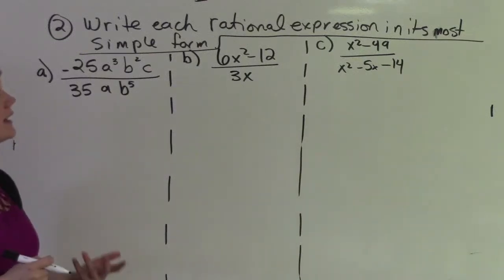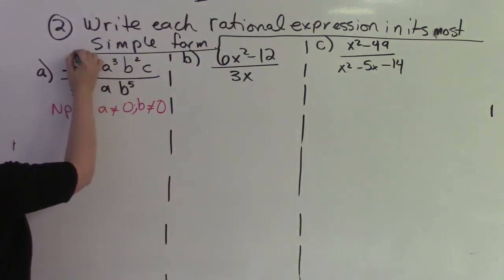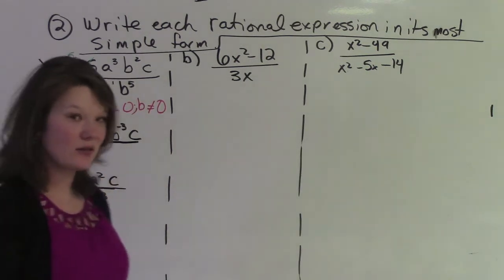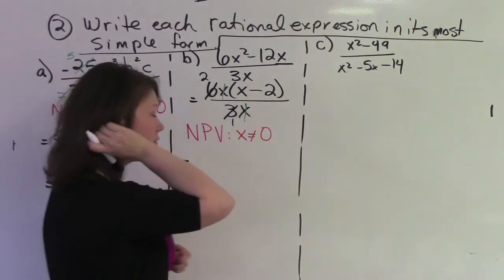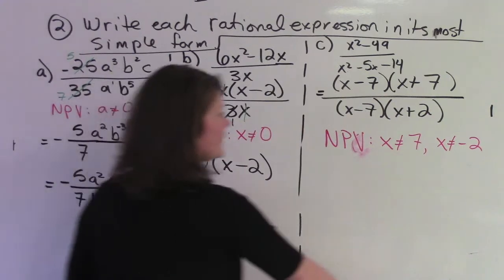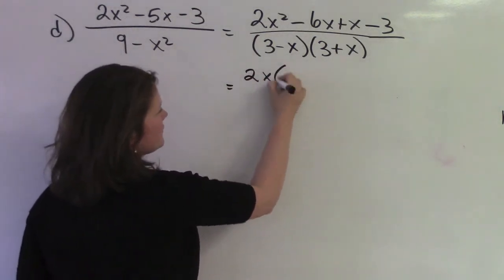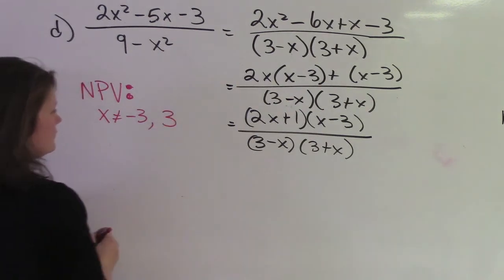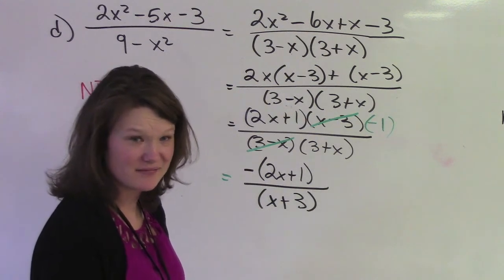7 1 ex 2